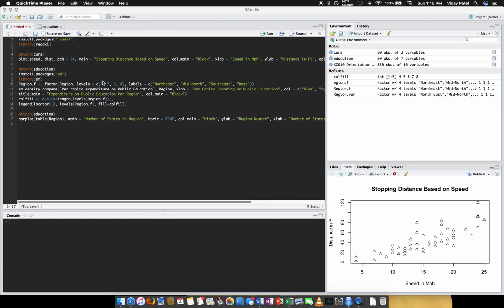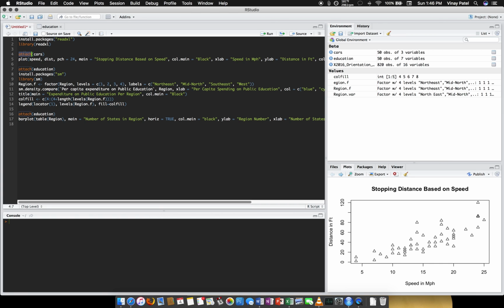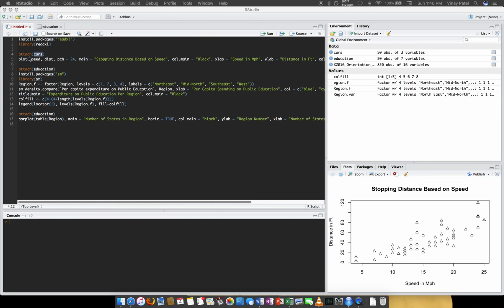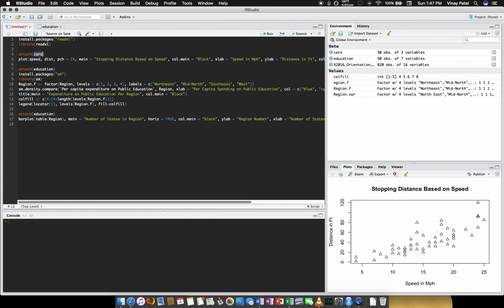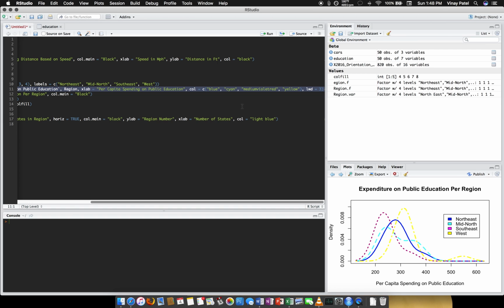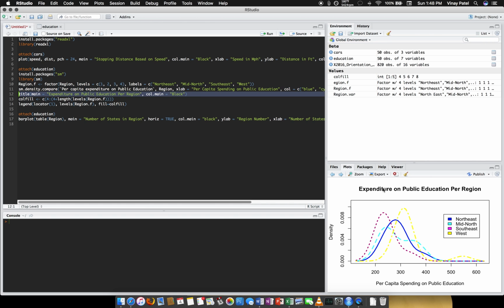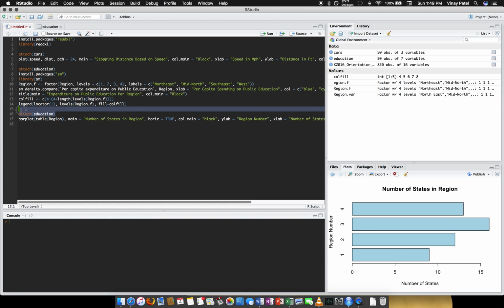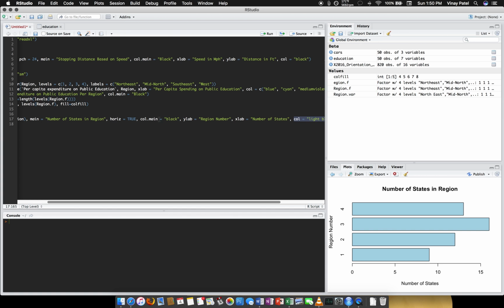Assignment 1 Patel Video